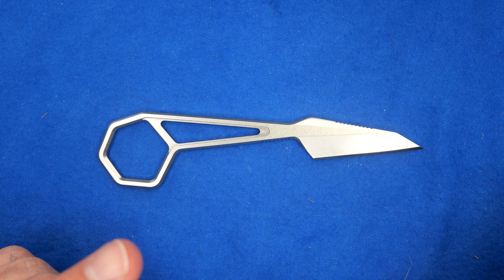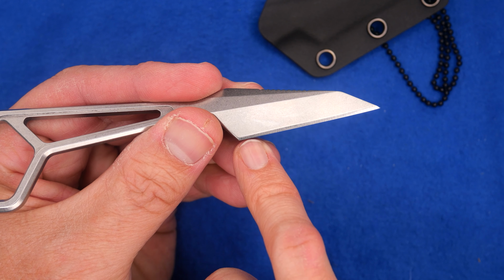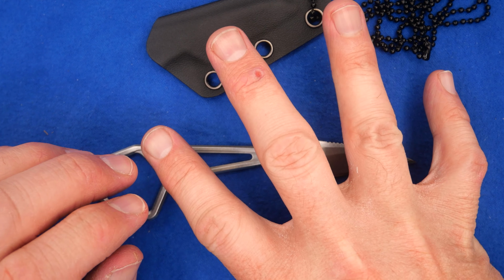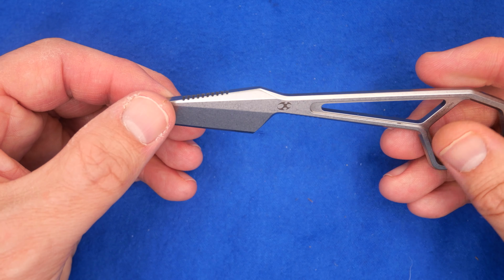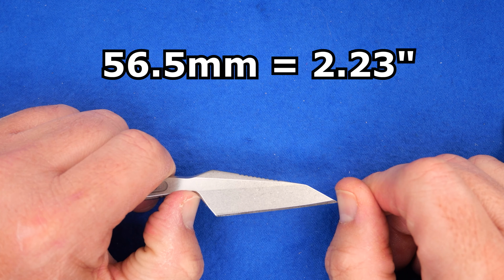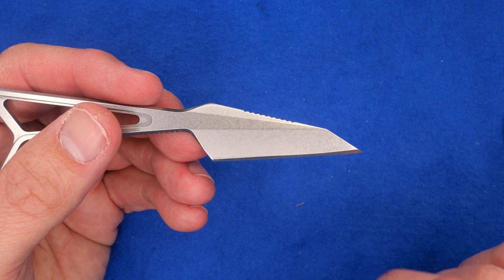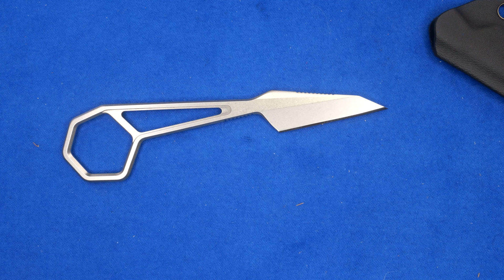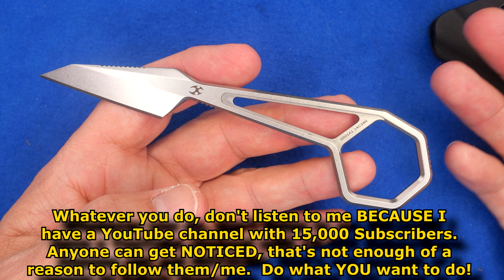Review of the Kansept Knives HEX - an Ostap Hel Design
EXPAND this section for information on ways you can support CCE and for places where you can buy the knives seen in our reviews.

All 4 variants were in stock when I posted this video

Check out the KANSEPT website if you would like to see their information for the HEX

For viewers outside of North American you AliExpress has 3 of the variants available

OR - Click "JOIN" on any of my YouTube videos.
- U.S.A OR FOR GENERAL SHOPPING
- CANADA OR FOR GENERAL SHOPPING
6 ) KC Tools - BEST GERMAN SCRWDRIVERS and other hand tools:
8) Best Budget LUBRICATION for your KNIVES - Lucas Fishing Reel Oil

OR you can watch LBRY using the APP (available on cellphones etc) They even have a desktop APP
Once you have the app open:
1. search for 'Canadian Cutting Edge"
2. OR on a Computer use this link and the app will open CCE: lbry://@canadiancuttingedge#5

00:00 Introduction
01:440 Begin Review
06:43 Measurements
09:47 Summary